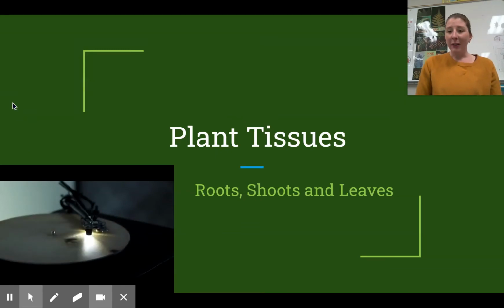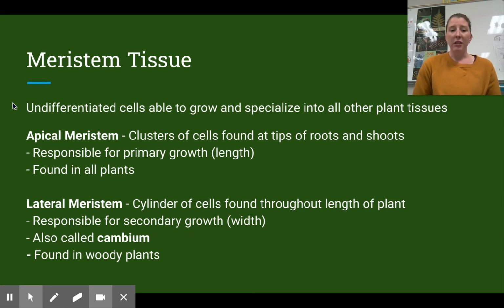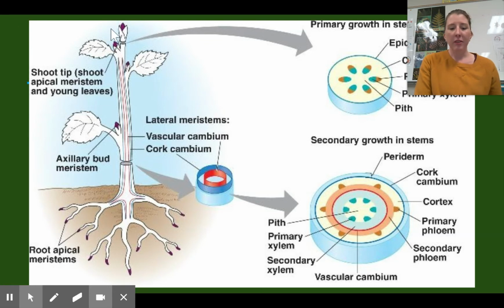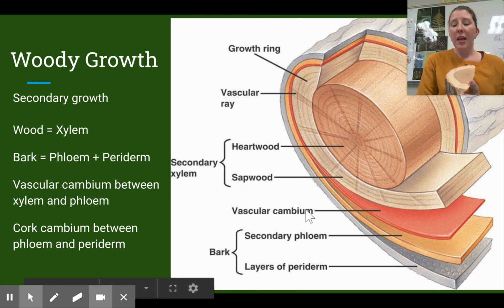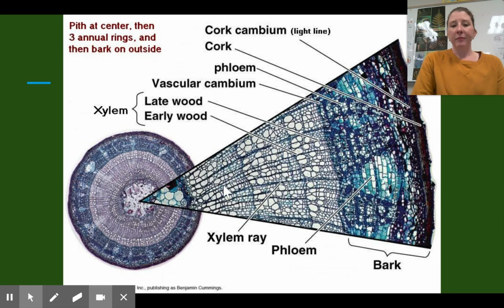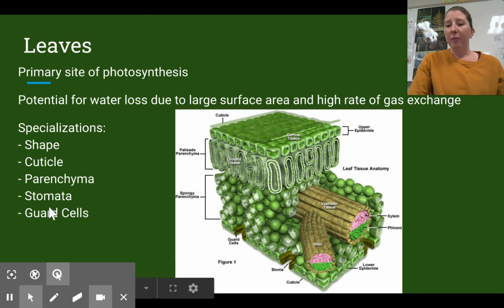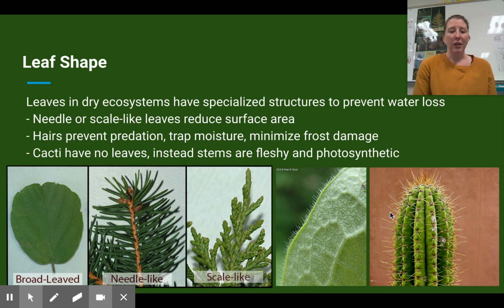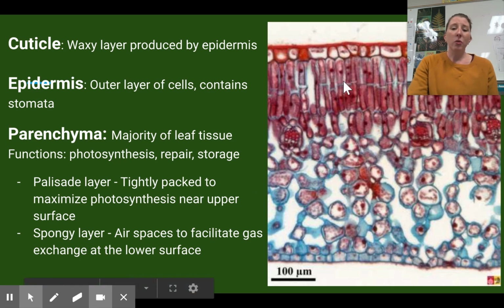Plant Tissues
Life Science 11 - Plant Tissues